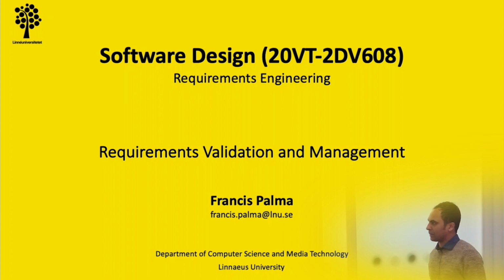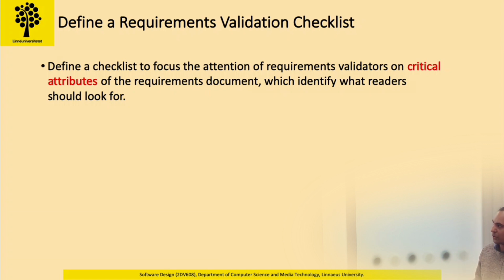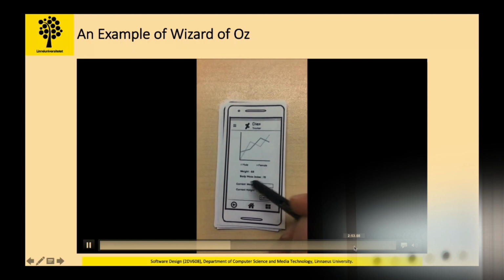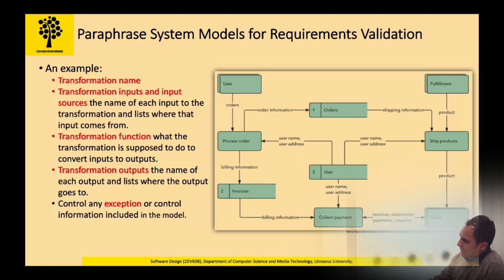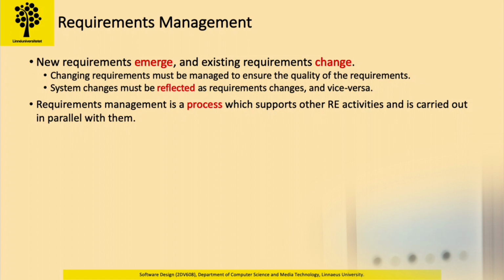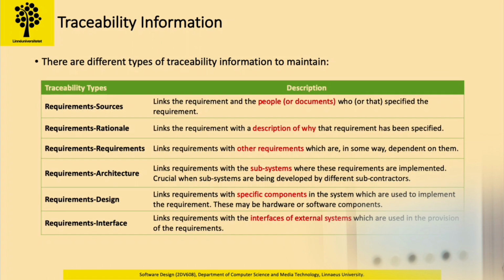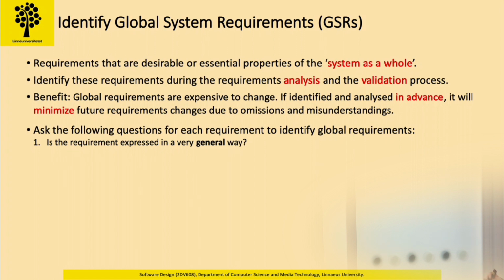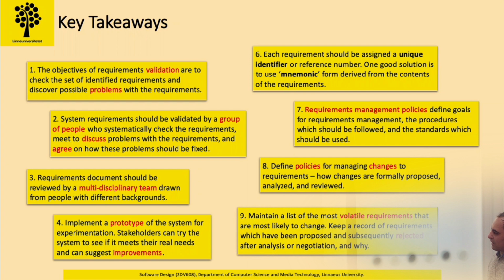Computer Science Play 1 - Live Stream